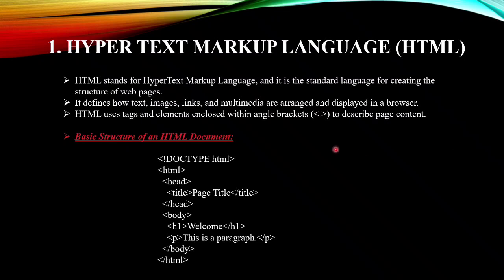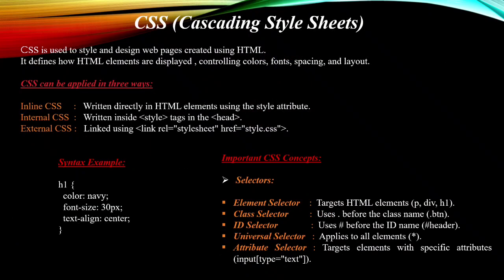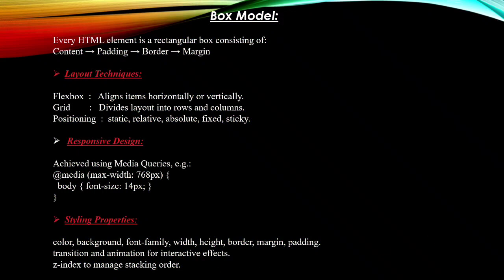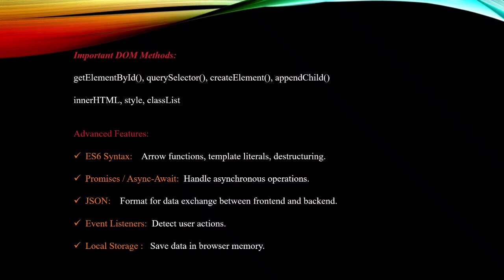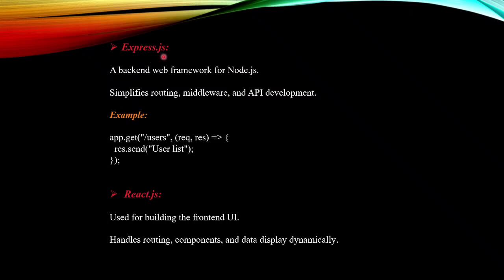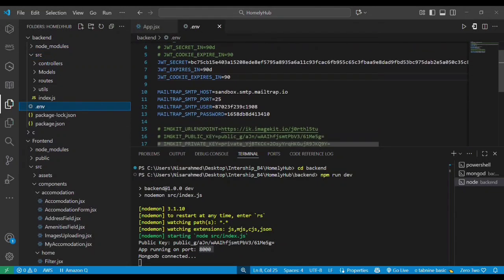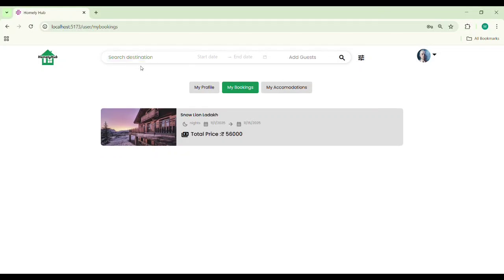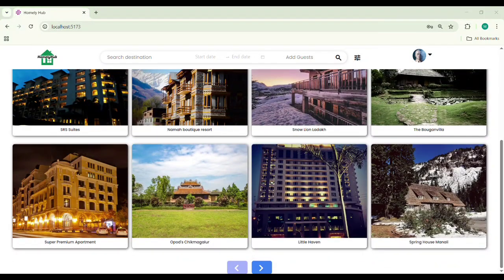October 30, 2025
Mern Stack internship -B4 ( web stack academy )
by - Muskan Ron